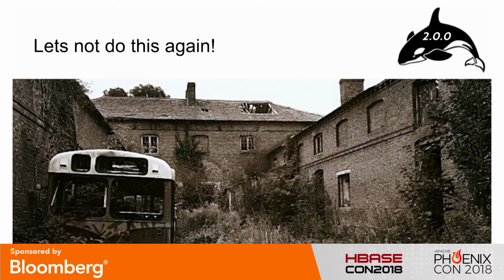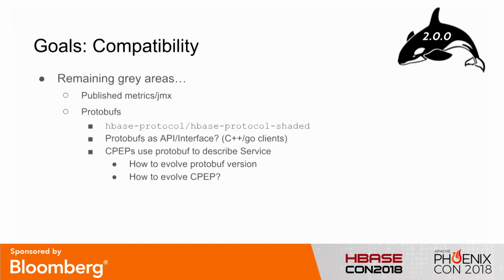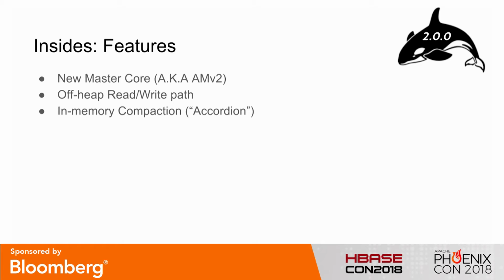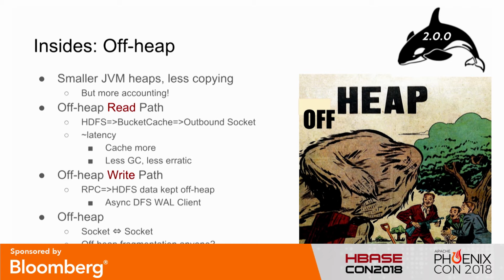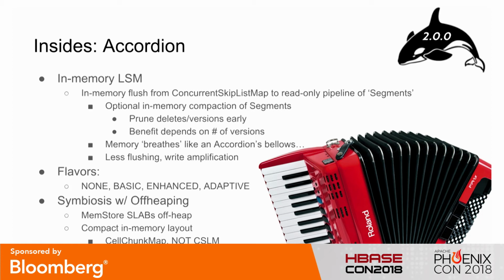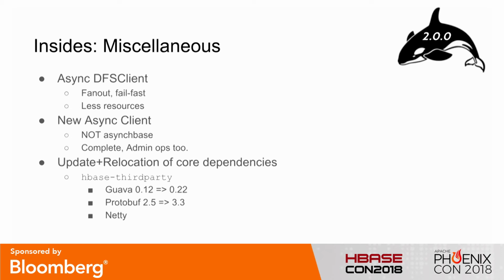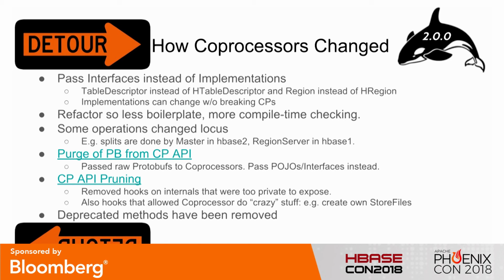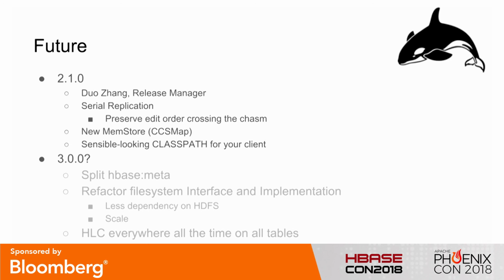Waiting for Two-Dot-Oh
HBaseCon 2018

Speakers: Michael Stack